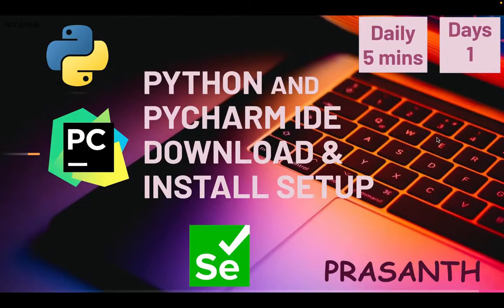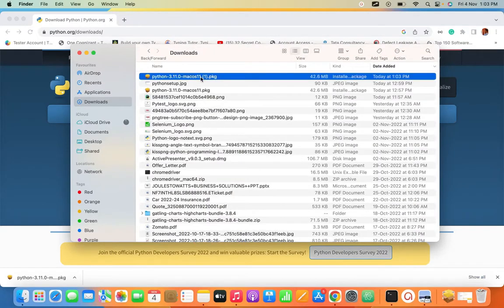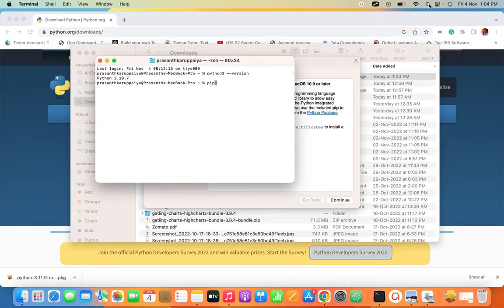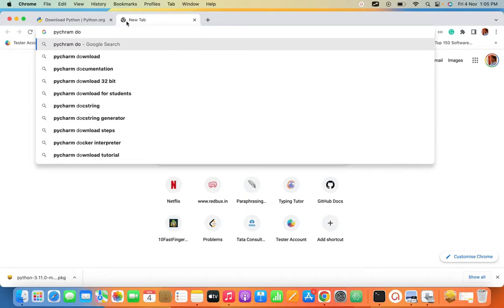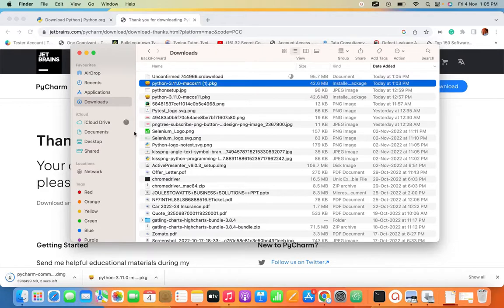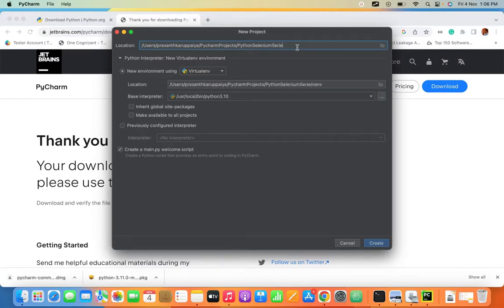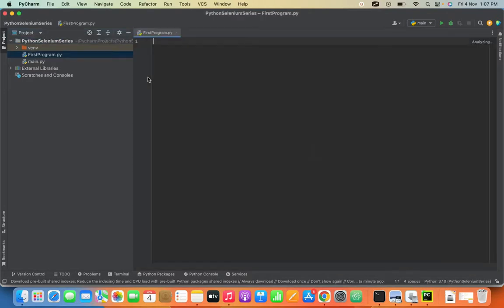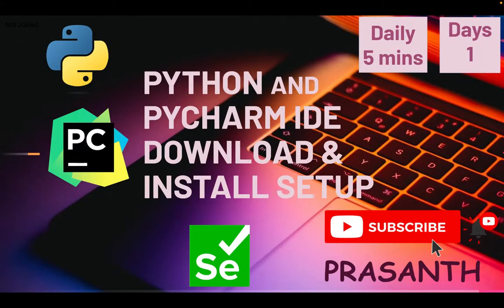Day 1- Python PyCharm Download & Installation in Mac/Windows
Python Selenium Automation Testing Series Day - 1

Step 1: Click on the link, it will navigate to the download page
Step 2: Click on Download Link
Step 3: After download, Open the file and Click on Next

Command to check version:
Terminal in Mac
Command prompt in Windows
python --version
pip --version